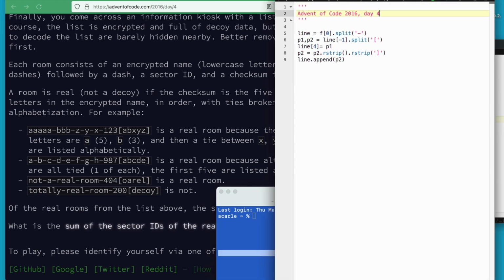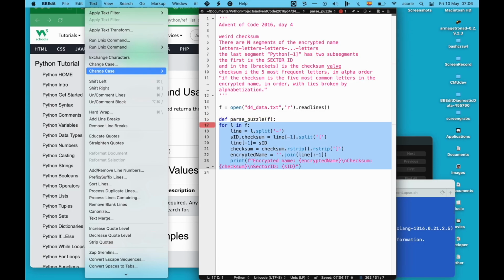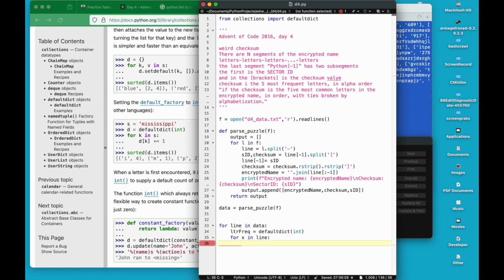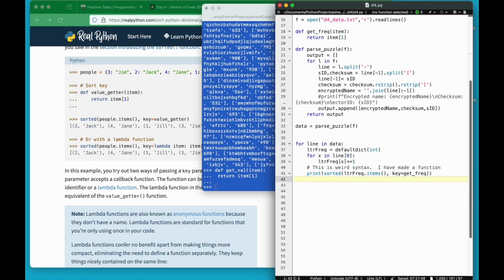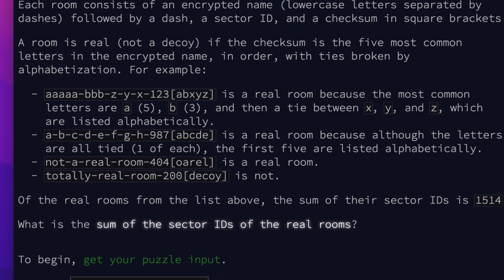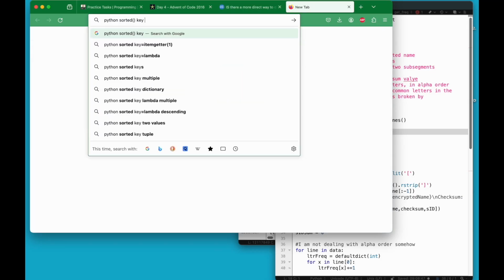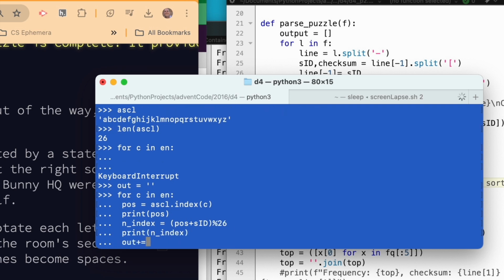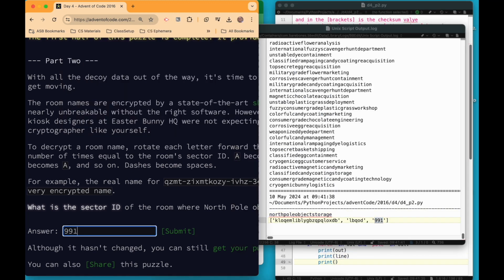AoC 2016 D4, 1Hz Narrated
Same video content as the 1HZ version, with pause talk and zoom.  Is it any more useful?  Who knows.
But! I got to sit under a sweaty blanket in the faculty room and further convince all other ASB teachers that I am an irredeemable weirdo. So it's not a total loss.